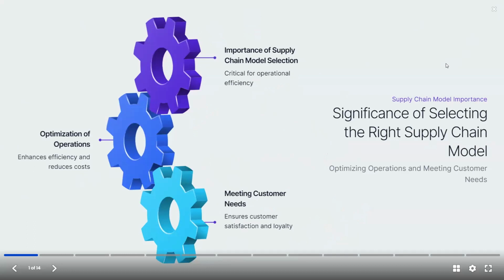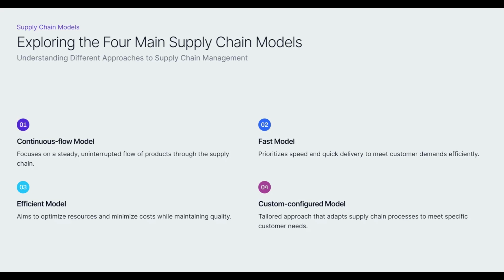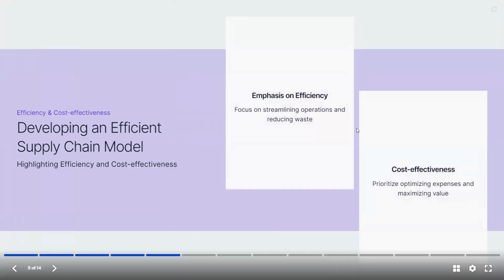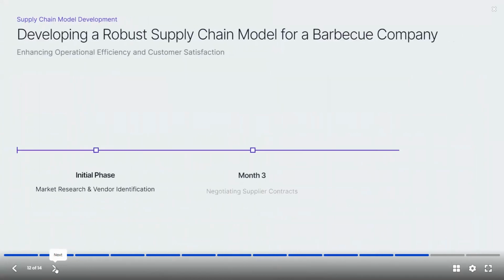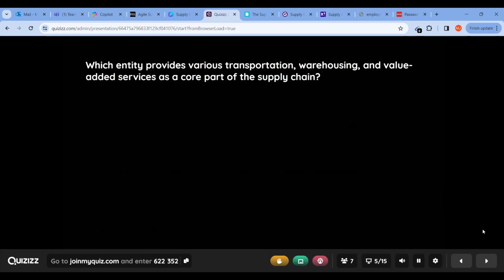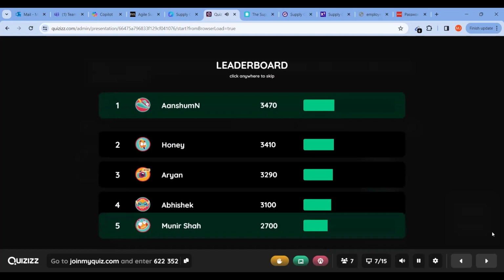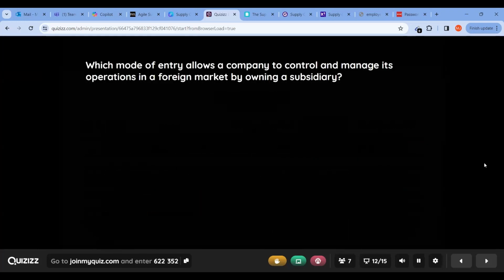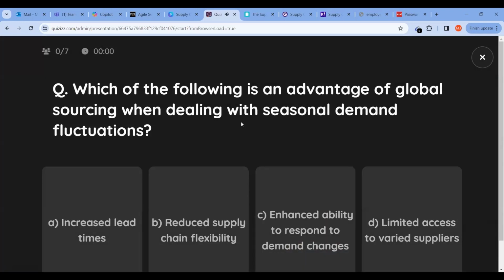Mastering Supply Chain Management: Capstone Lecture on Effective Strategies and Best Practices